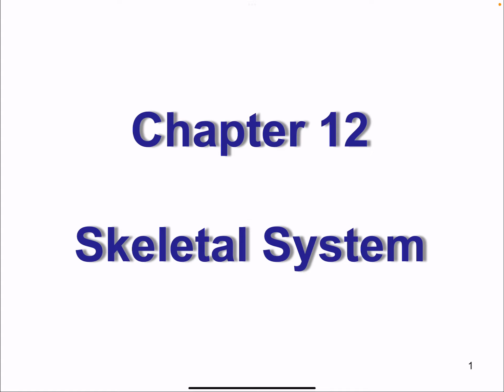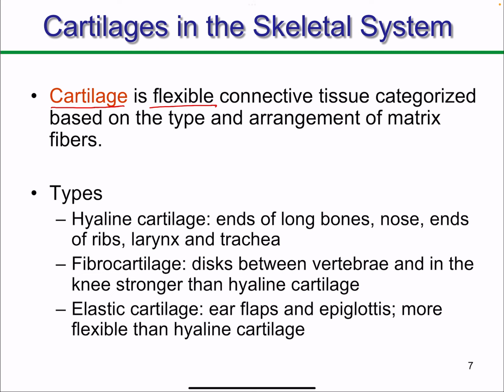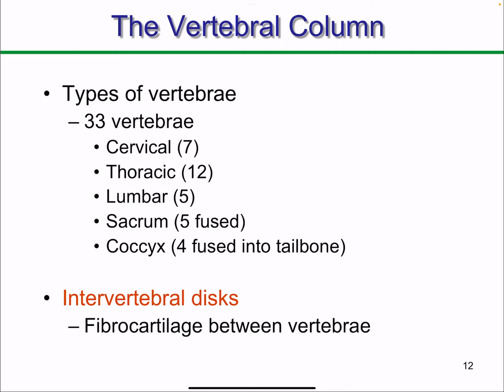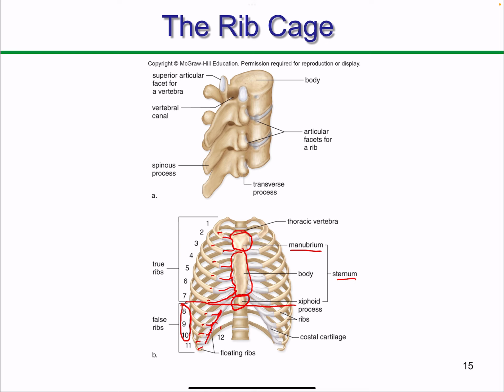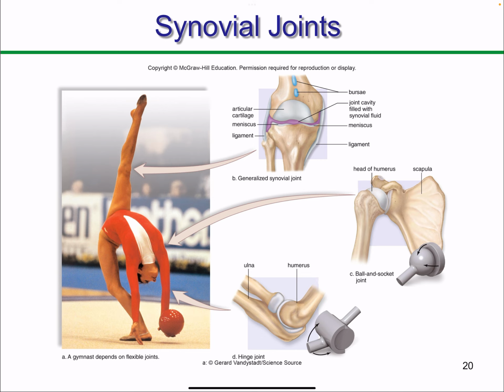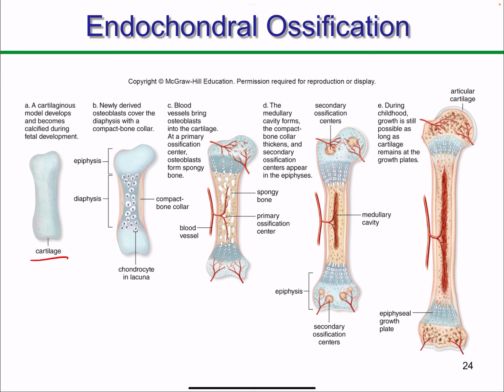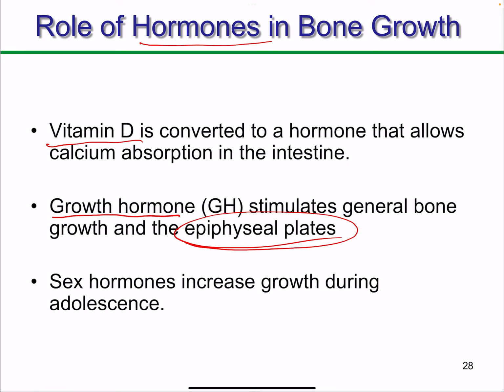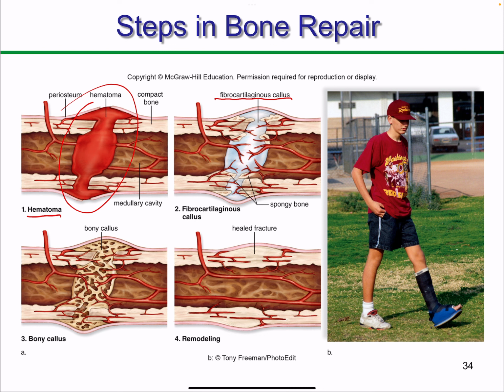Human Biology_Chapter 12